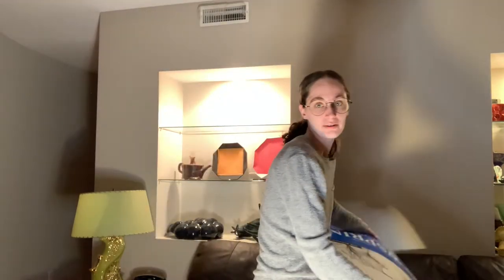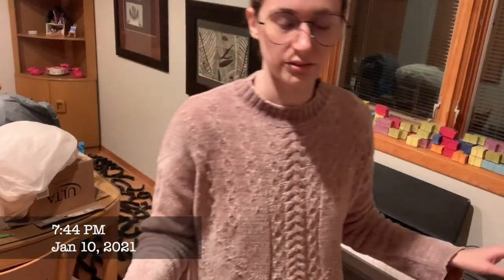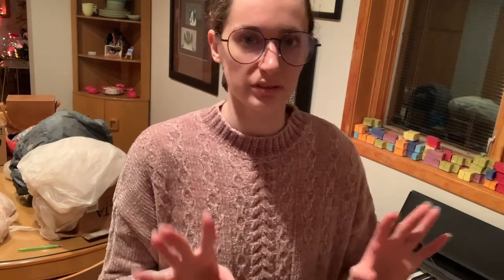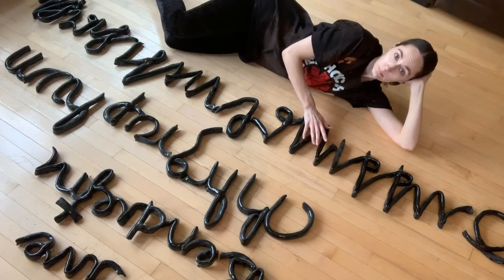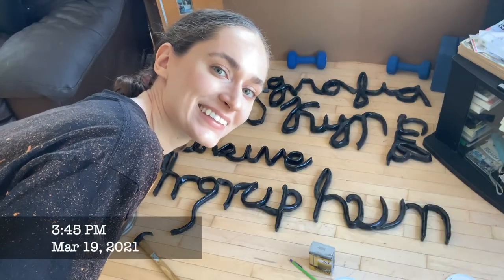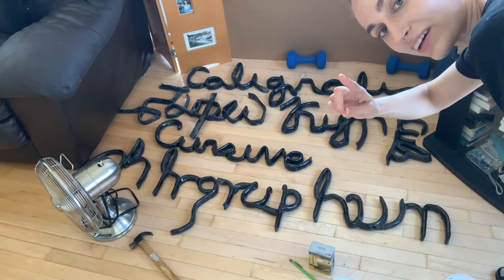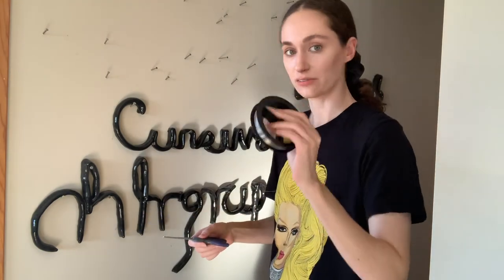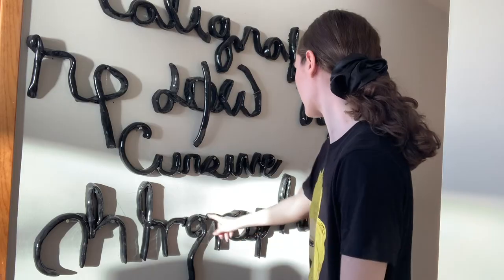Finally Installing My Art From Grad School...since i didn't get to exhibit it cause the pangea.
- 2 pairs of Leggings for $24 when you become a Fabletics VIP member